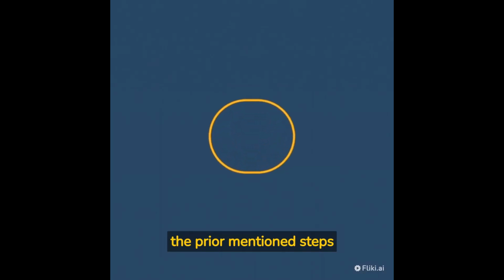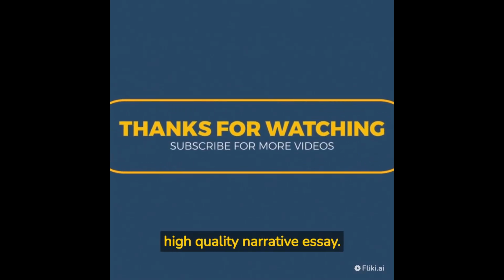How to write a narrative essay | 10 steps to an A* Narrative Essay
A narrative essay is a type of essay that tells a story or recounts an event or experience from the writer's point of view. The essay typically includes a clear introduction that sets the scene, characters, and setting for the story, followed by a series of events that unfold in a chronological order. The narrative essay aims to engage the reader by creating a vivid and descriptive account of the writer's experience, emotions, and thoughts, as well as any lessons or insights gained from the experience. This type of essay often uses dialogue, sensory details, and vivid descriptions to bring the story to life and make it more compelling to the reader.